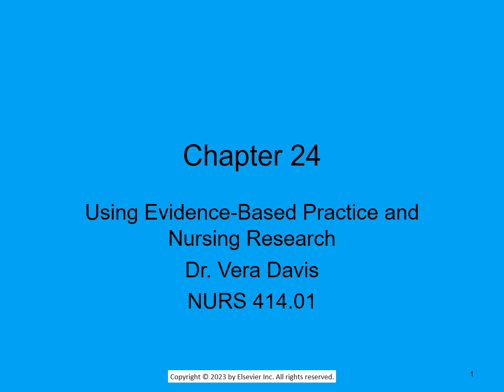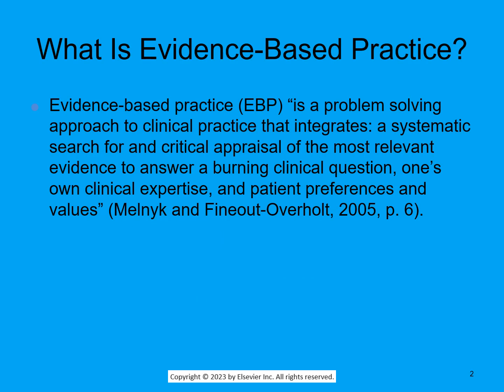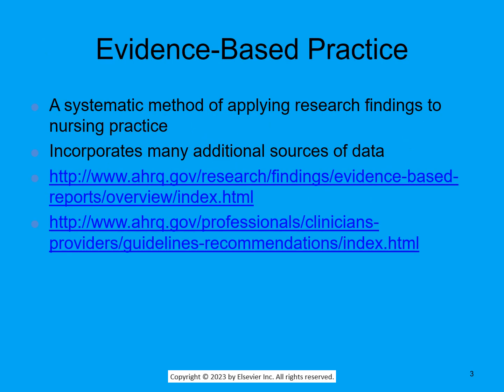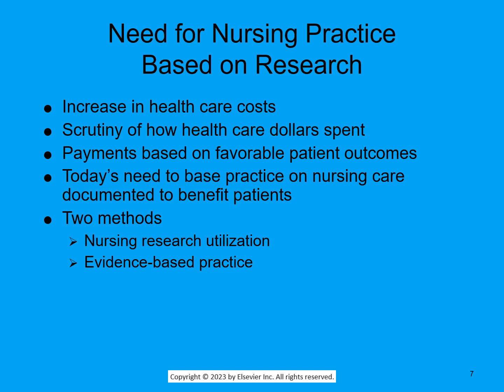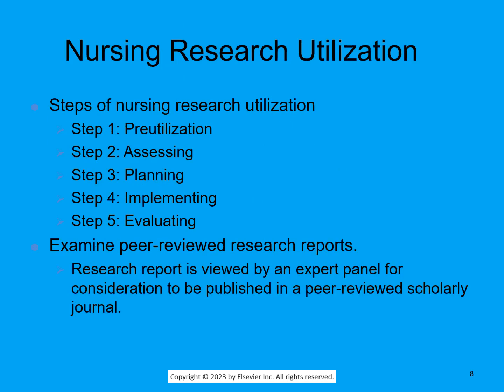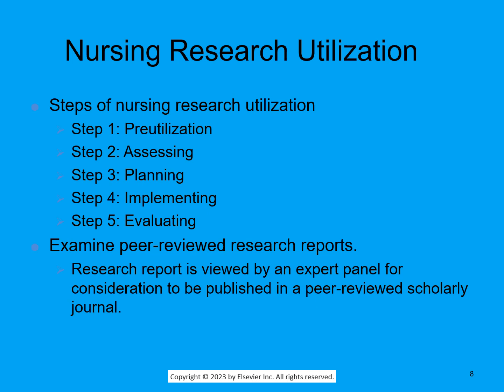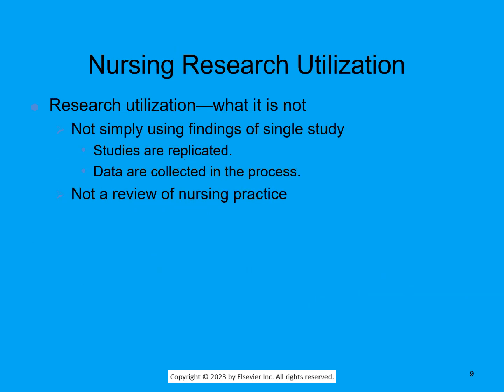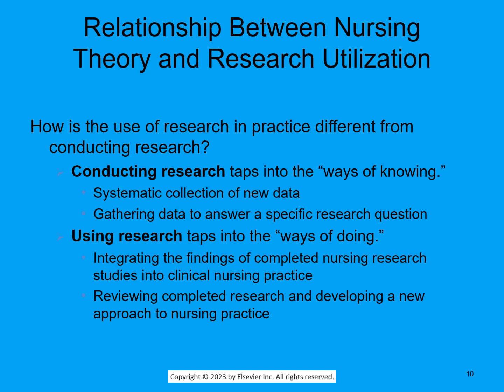Chapter 24 Evidence Based Practice and Nursing Research Recorded pptx